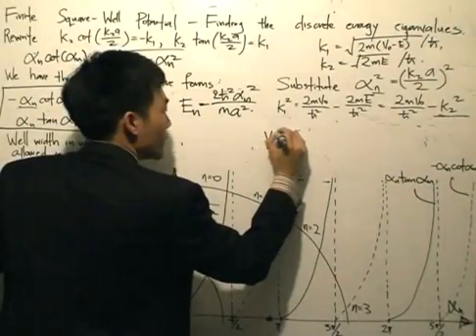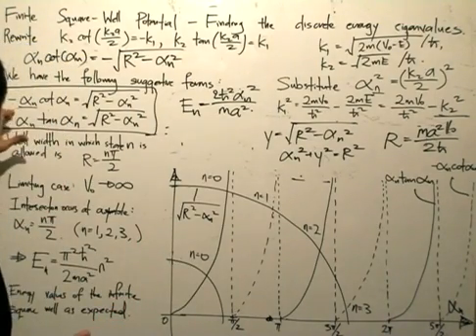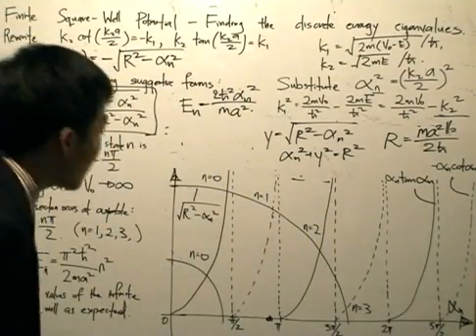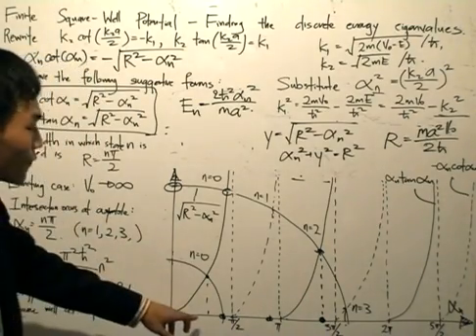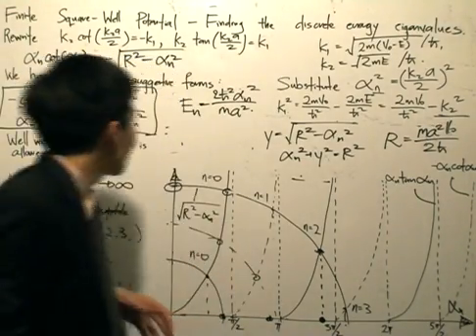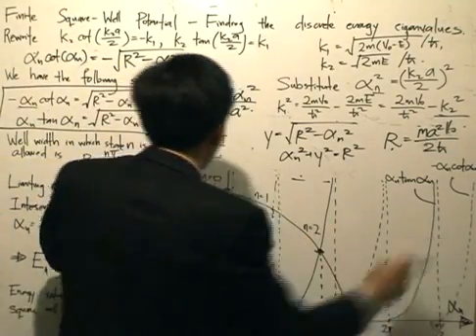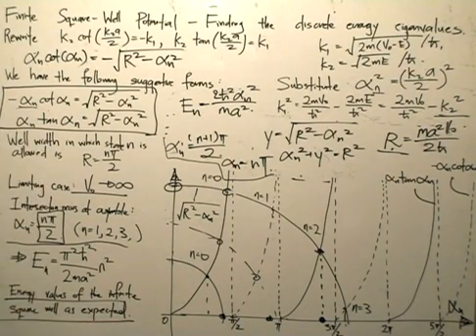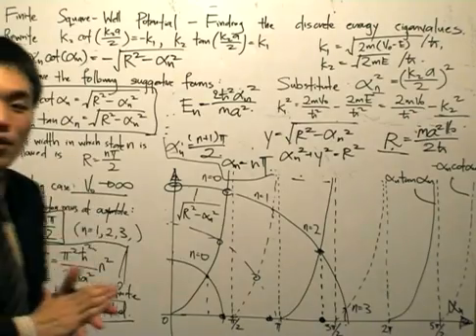QM6.8: Finite Square Well E ≤ V₀ - Discrete energy specturm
The Finite Square Well Potential, case: E ≤ V₀
In graphing the expressions for each equation, we can this famous graph in quantum mechanics showing the discrete energy values for a finite square well potential.

Note that the number of solutions depend on the size of R, which in turn depends on the depth V₀ and the width a of the well.

Also, in the limiting case V₀→∞, the circle's radius R becomes infinite we recover the energy expression for the infinite well.